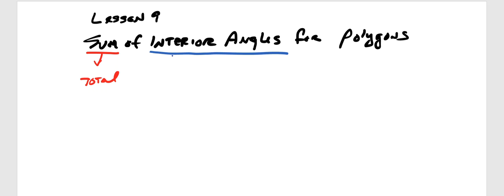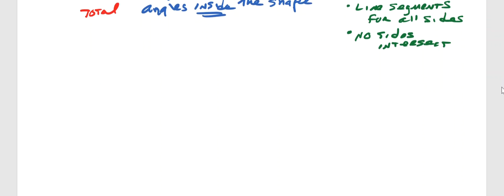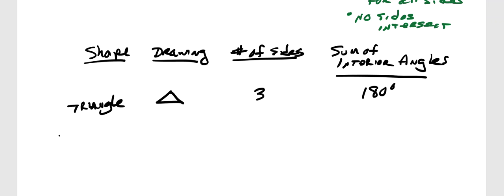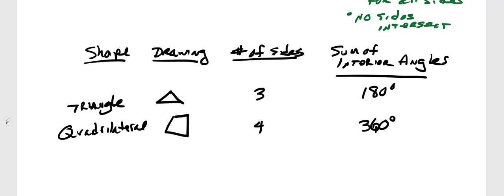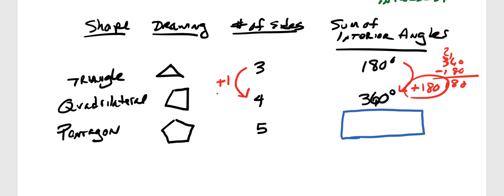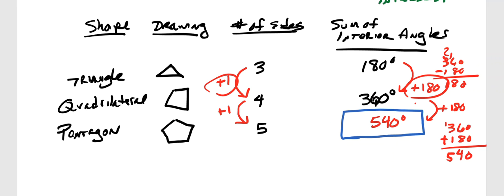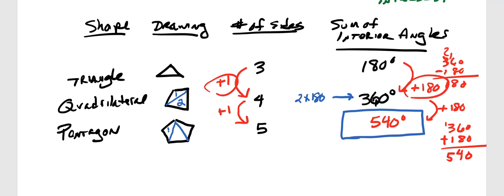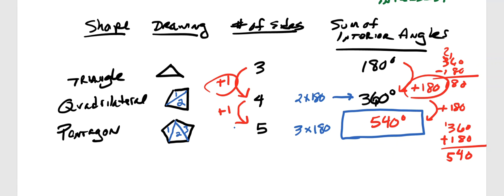GEOMETRY sum of interior angles of polygons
Introduction to finding the sum of interior angles for polygons